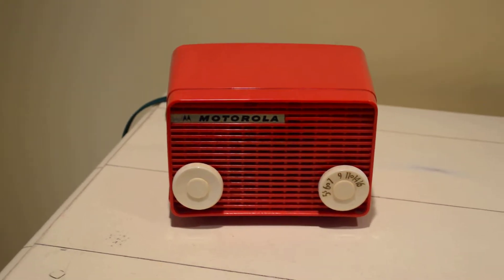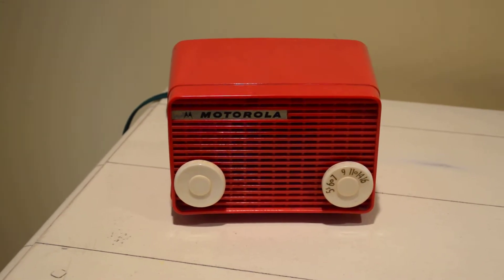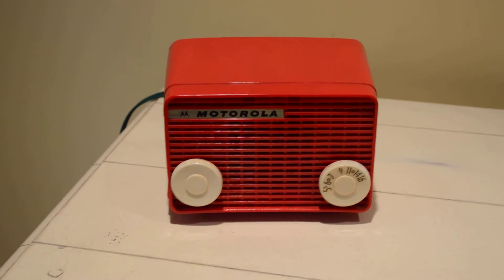Fire Engine Red AM Motorola Tube Radio Plays AM Thru the tubes